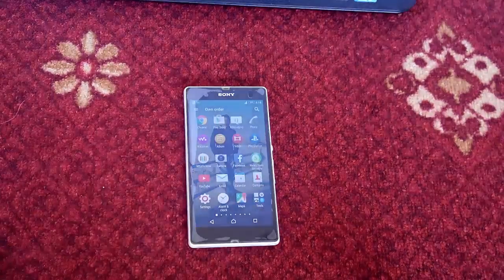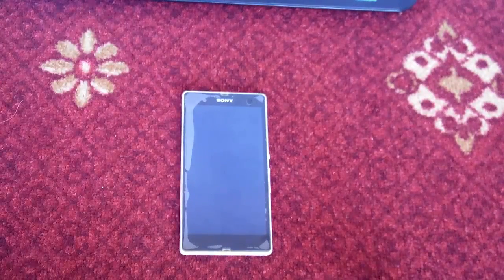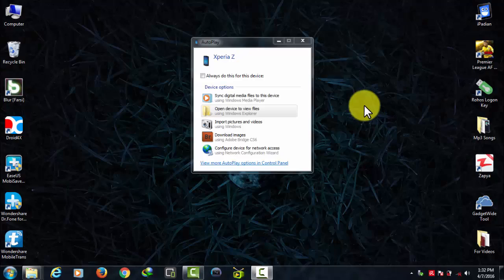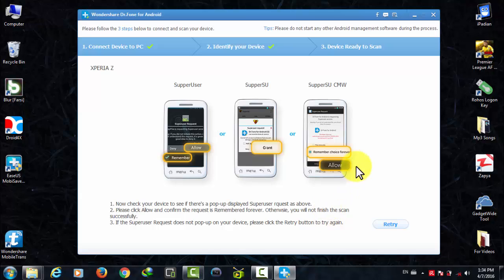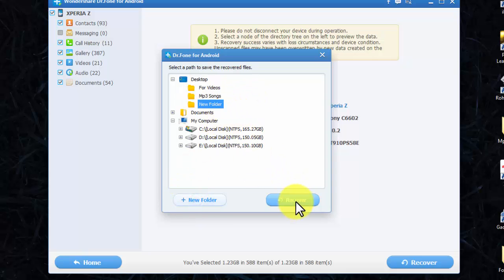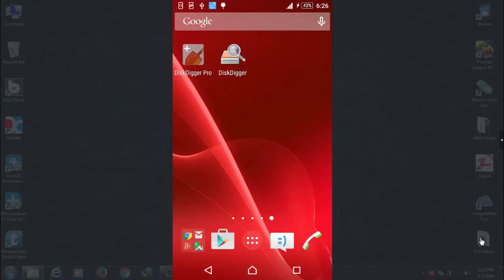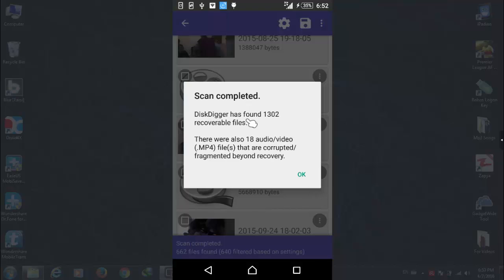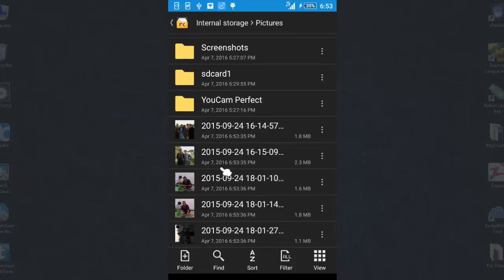2 Ways To Recover Files From Android After Factory Reset | Android Recovery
2 ways to recover deleted files from android after factory reset using this tool.
Sometimes, we may need to do a factory reset to our Android devices due to different reasons, for example, the phone is freezing, the phone cannot work properly, etc. No matter for what reasons, after you do the factory reset, all your data on the device are erased. So, what if you forget to back up some important data before you perform the factory reset?
in this video, I will show you 2 ways to recover files from android after doing a factory rest or hard reset.
1. download link for computer recovery software.

2. android recovery app (mobile version)

If the SOFTWARE used in the video didn’t work for you then here are some alternative software you can try.
1. Jihosoft Android Data Recovery.

4. FoneLab Android Data Recovery.
5. AnyMP4 Android Phone Recovery.
6. Tenoshare Android Data Recovery.

SUGGESTED VIDEOS.